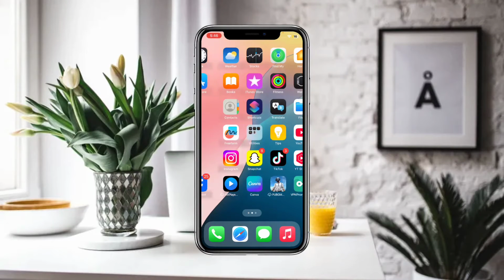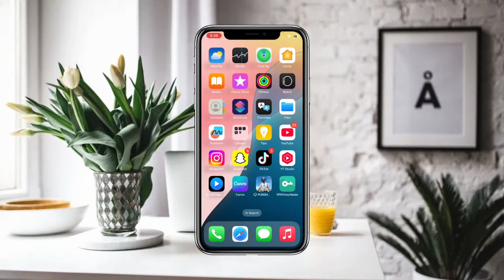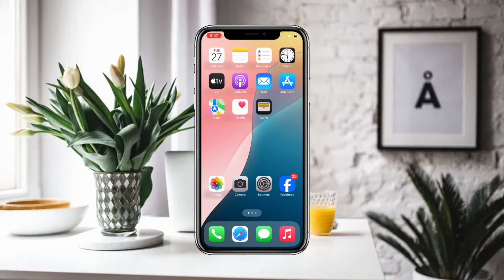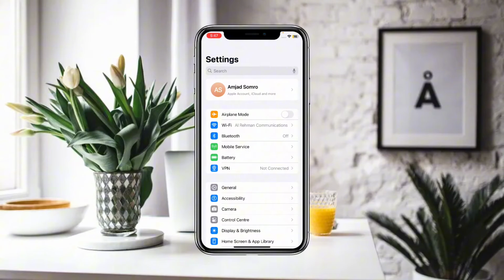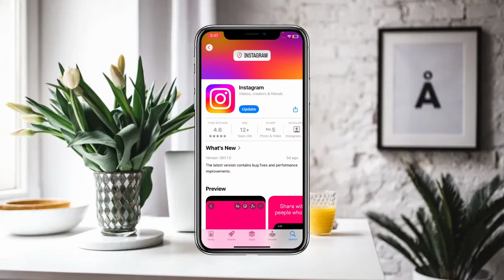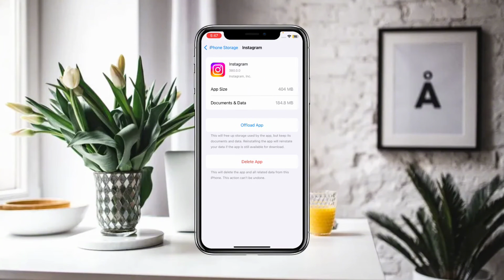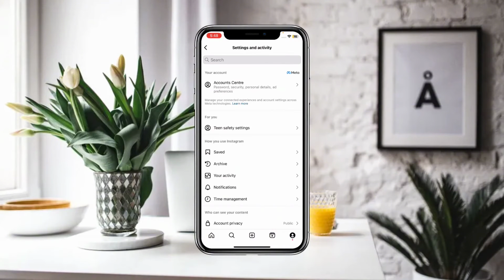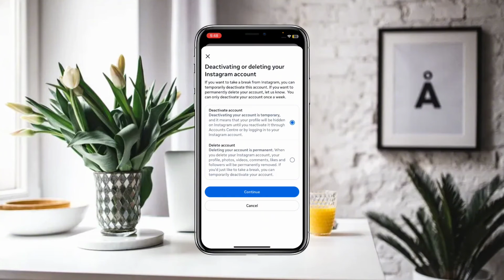How to Deactivate Instagram on iPhone After Reaching Weekly Limit | 2025 Working Method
Instagram only allows users to deactivate their account once per week — but what if you need to deactivate again before that limit resets? In this video, you'll learn the step-by-step method to deactivate your Instagram account on your iPhone even after hitting the weekly deactivation limit, using a simple workaround that actually works in 2025.

✅ What You’ll Discover in This Video:

Why Instagram has a weekly deactivation limit

How to bypass the deactivation limit on iPhone

Use of browser vs. Instagram app

Step-by-step guide using iOS 18

How to temporarily disable your account again

Key differences between disabling and deleting

Important security and privacy tips

What to do if you get an error

How to reactivate your account safely

📱 This method works on iPhone models running iOS 18, including iPhone 11, 12, 13, 14, and 15.

how to deactivate instagram after weekly limit

deactivate instagram twice in a week iphone

bypass instagram weekly deactivation

instagram deactivation not working ios

ios 18 deactivate instagram

how to disable instagram account again

instagram says you can’t deactivate

deactivate instagram using safari

iphone fix for instagram limit

re-deactivate instagram account

deactivate instagram before 7 days iphone

fix instagram weekly deactivation block

how to deactivate instagram after limit

disable instagram second time on ios

iphone guide to deactivate instagram again

turn off instagram account temporarily

ios method for instagram deactivation

reset instagram weekly deactivation

why can’t I deactivate instagram on iphone

deactivate instagram ios 18 step by step